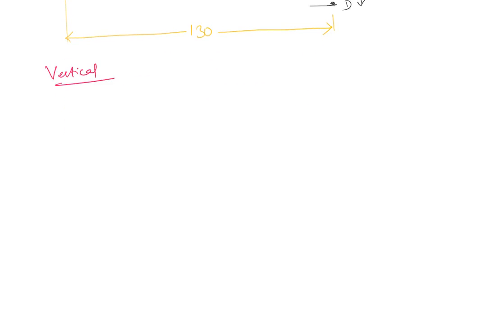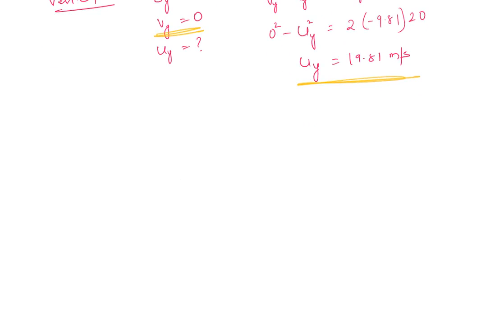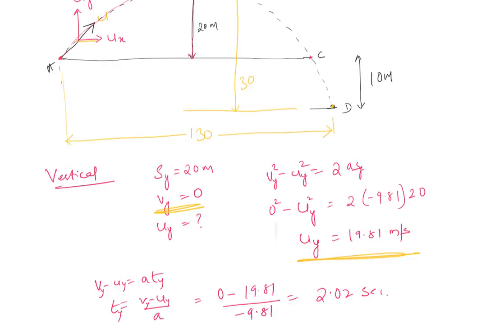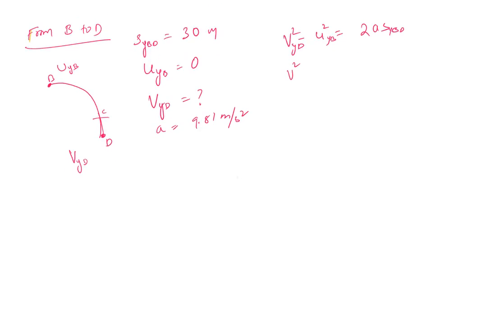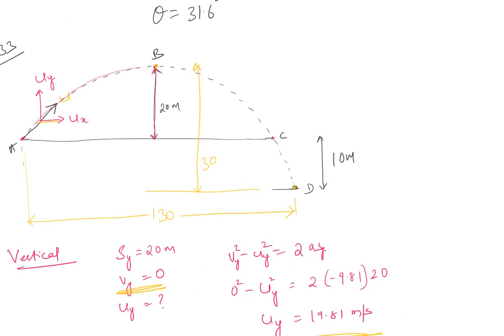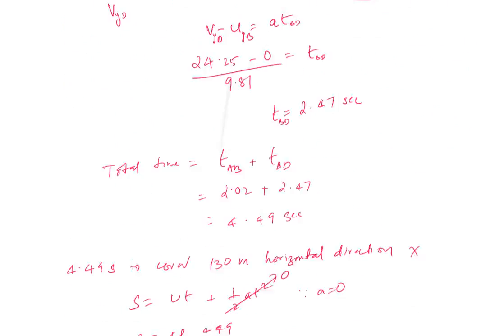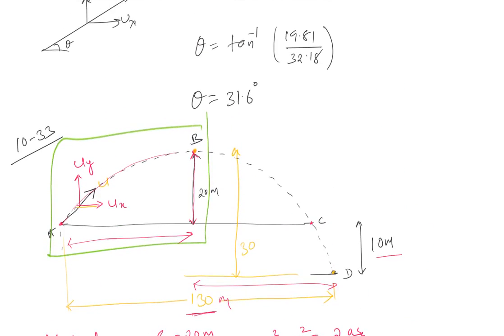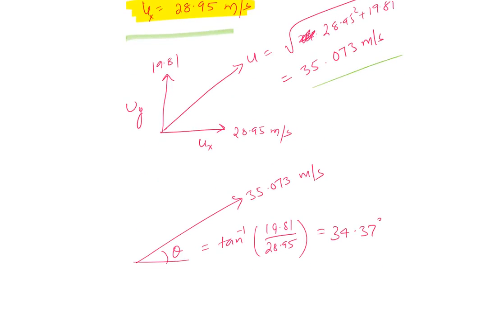Kinematics Rectilinear Motion Problem 10-33